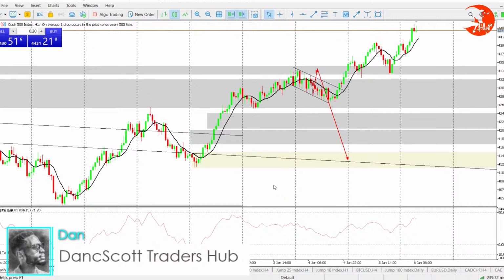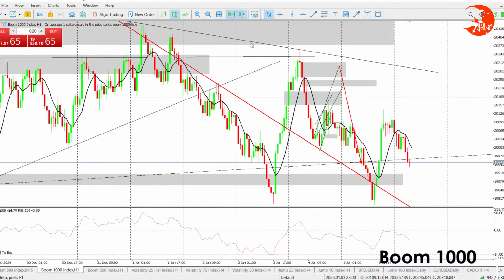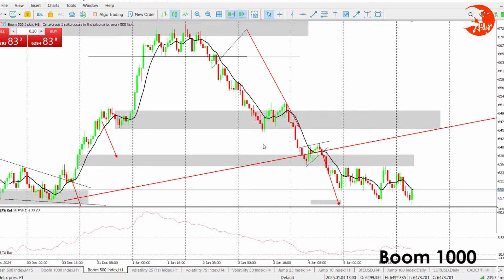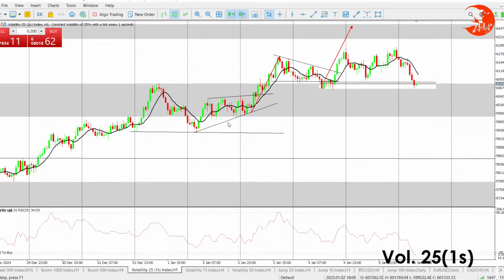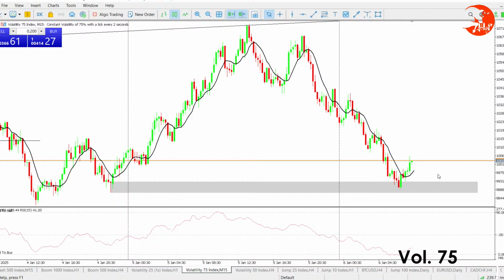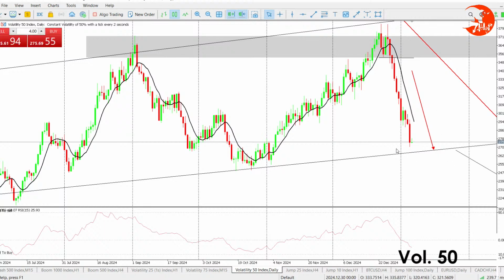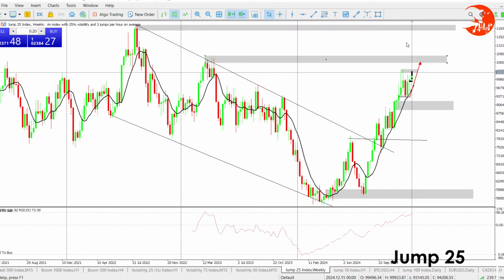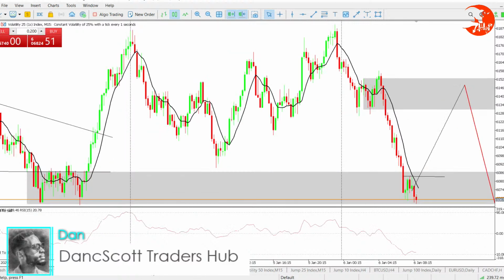Master Synthetic Indices Trading Live with Dan | Ep. 59 | DancScott Traders Hub